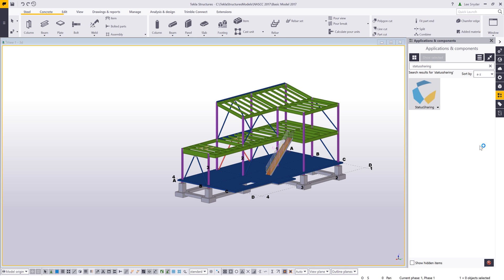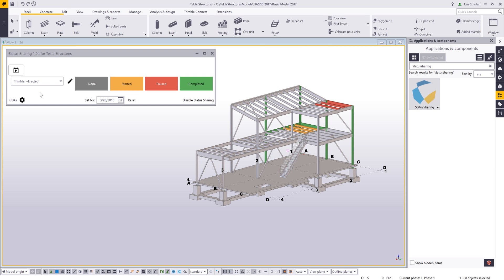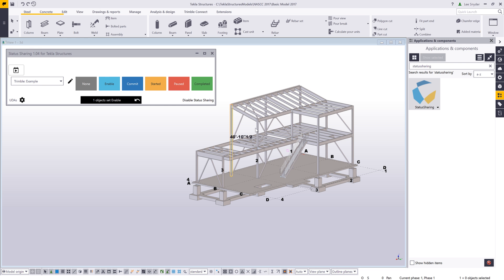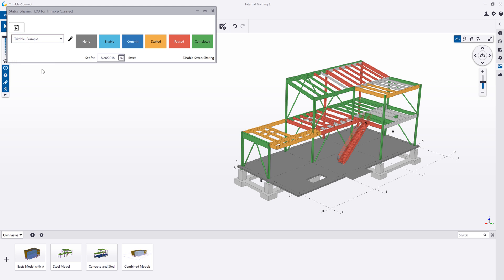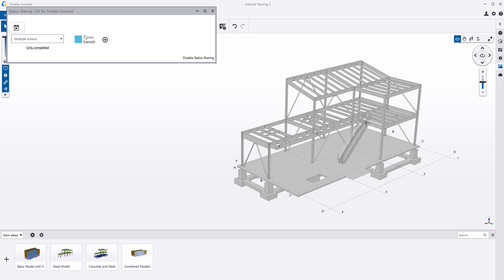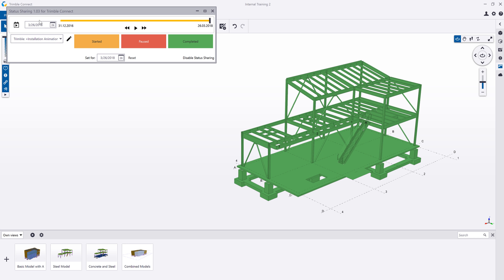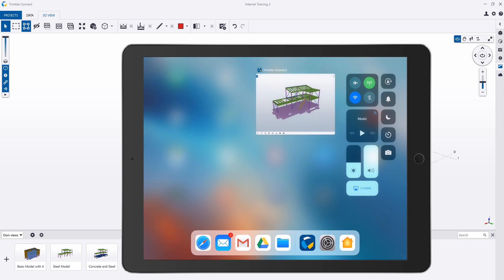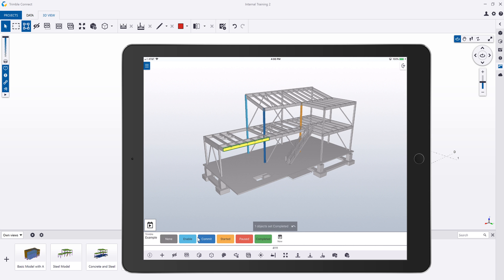Workflow Tools: Status Sharing Monday Minutes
This tool enables cloud-based Status Sharing between Tekla Structures and Trimble Connect.  For example, you can colorize objects on a mobile device (iOS or Android) and instantly view those in Tekla Structures or vice-versa.  These status values can also be written to UDAs in Tekla Structures if needed.